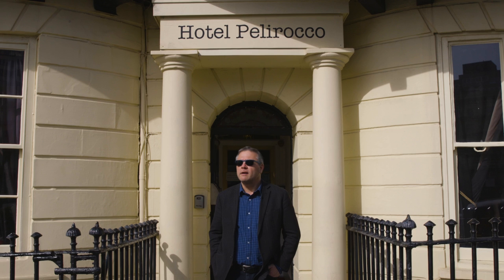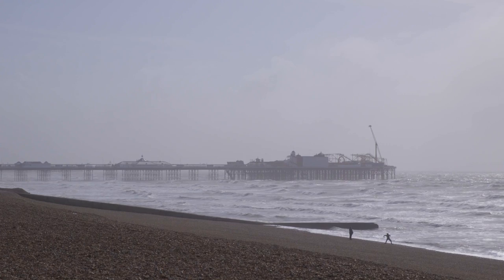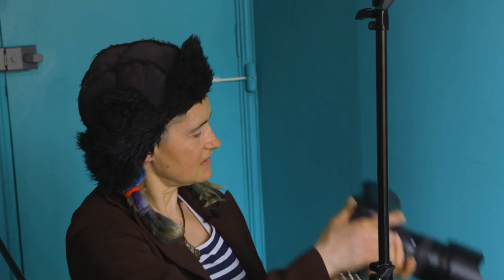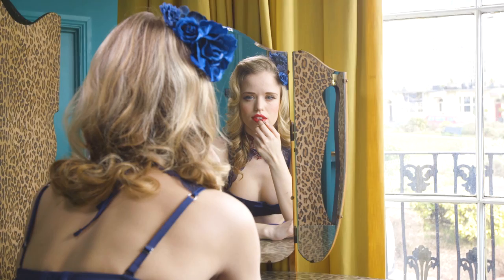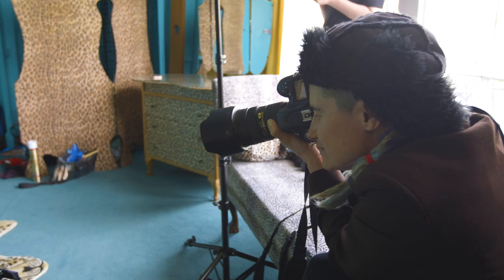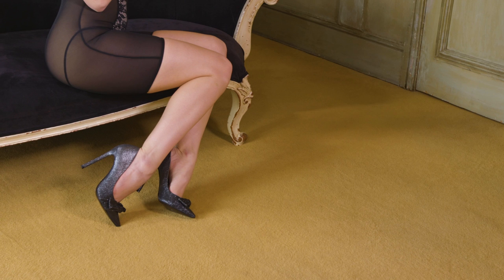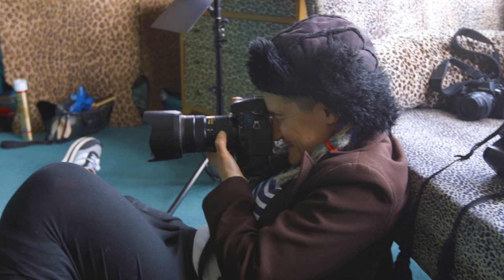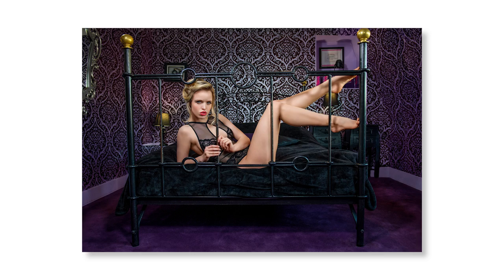Boudoir Photography Masterclass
Boudoir photography is growing in popularity but it isn’t as easy as it might look. AP went on a photo shoot at Brighton’s famous Hotel Pelirocco, with local boudoir photographer Emma Joanne, to pick up some tips.